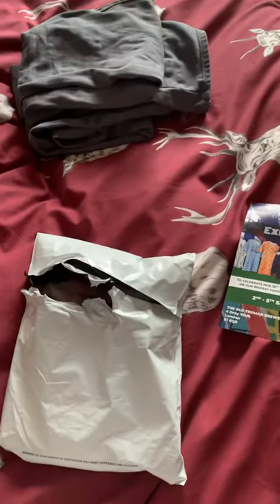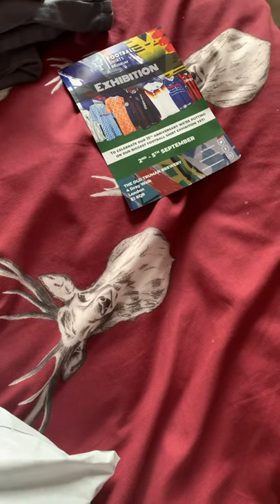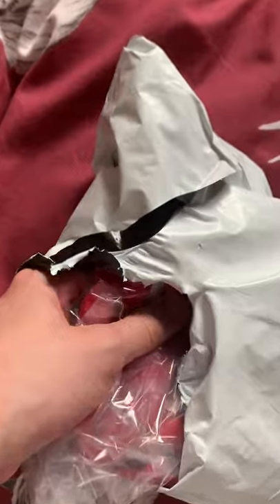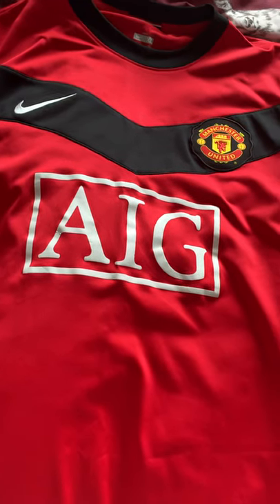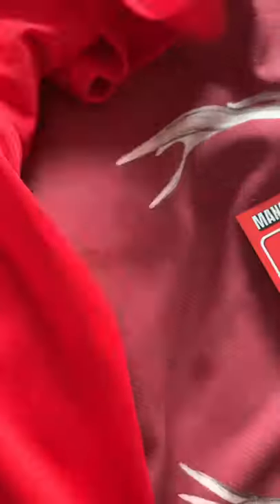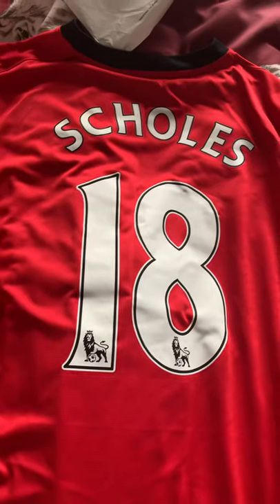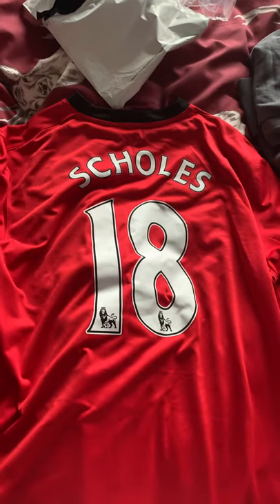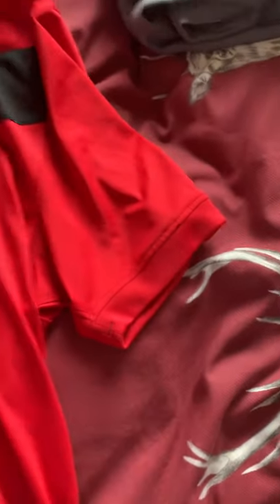Manchester United Retro Home Shirt 2009-2010 Unpacking From Classic Football Shirts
In this video I am unpacking a Retro Manchester United Home Shirt from the 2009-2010 Season purchased from Class Football Shirts this is a very nice Shirt comment your thoughts down below I will always reply